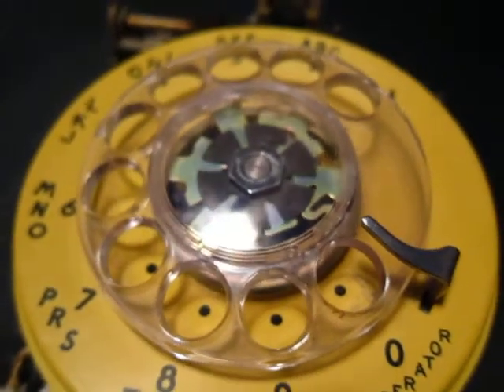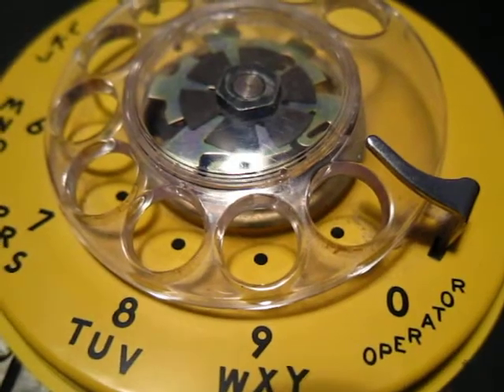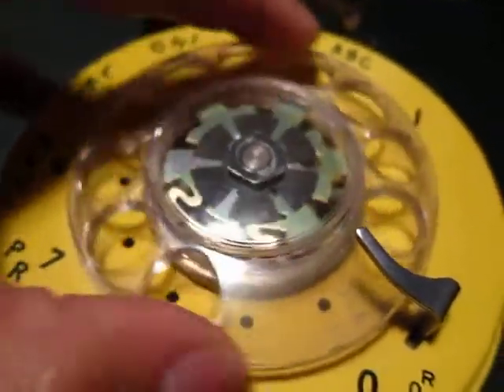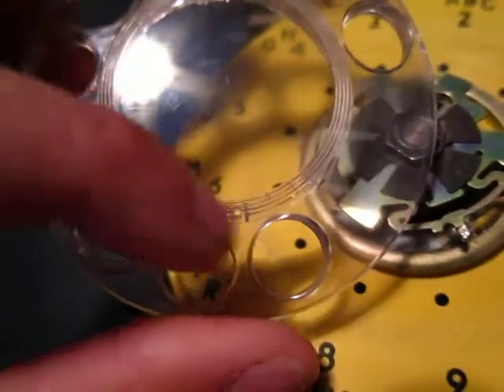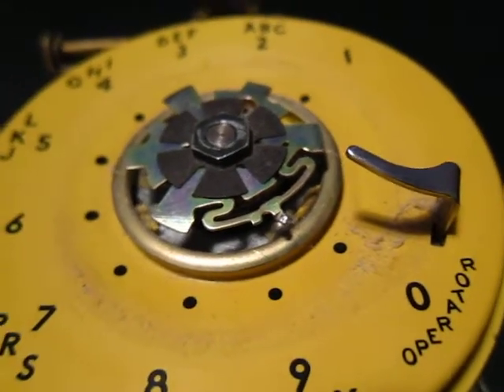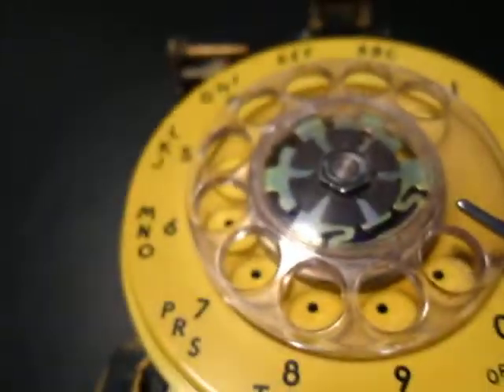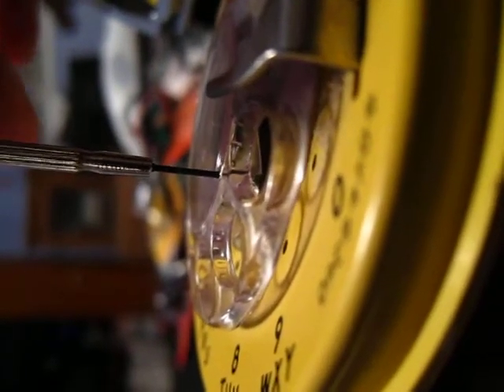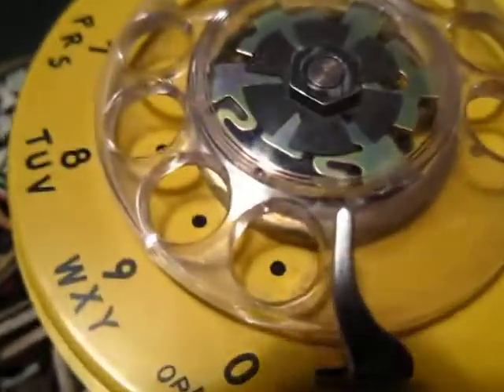UNDERSTANDING The Western Electric Rotary Telephone Dial Center Removal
I had a lot of trouble taking the dial center off of this phone.  The other videos/how-to's made it seem so easy, but this one just wouldn't budge!  I got another phone, though, and was able to remove the dial immediately.  Seeing how everything actually worked and fit together helped me troubleshoot what was wrong with this phone, and I was finally able to get it off.  I hope this video helps you to understand the mechanism that holds the dial on so that if you're like me and the other advice wasn't working for you, you might be able to figure it out!